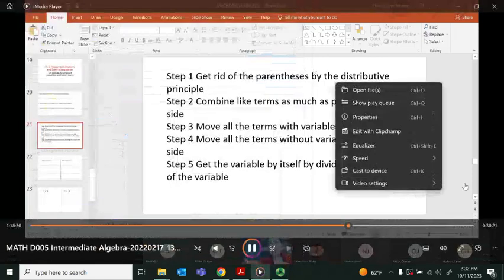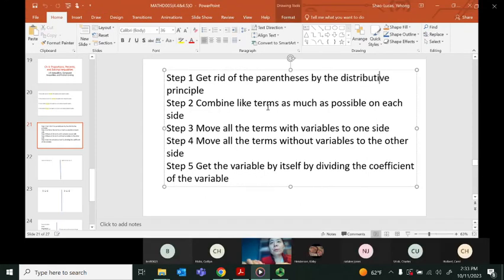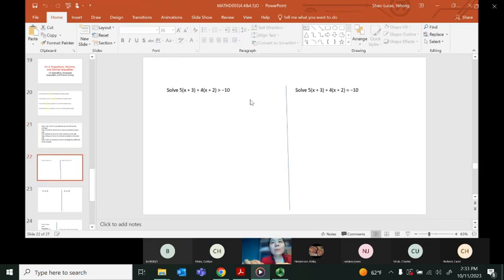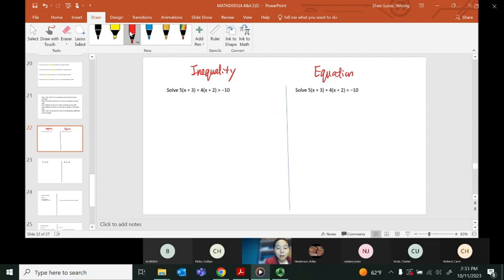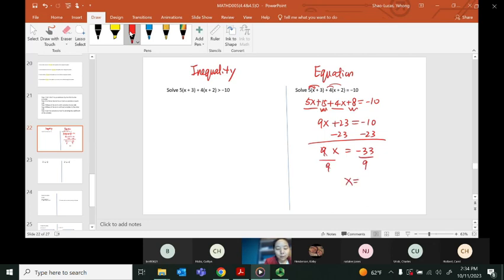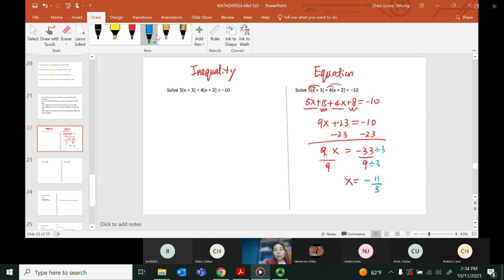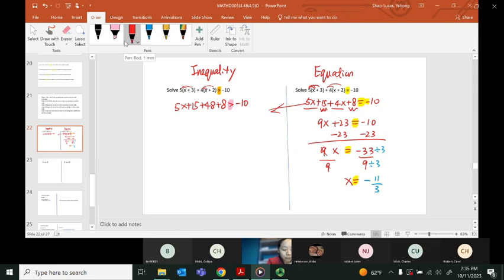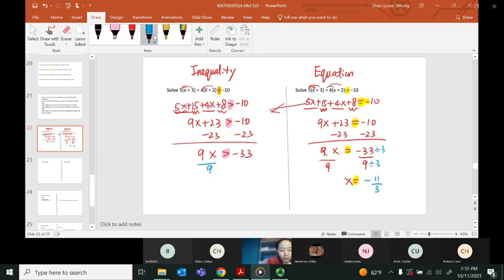MATHD005 (4.5) Example1